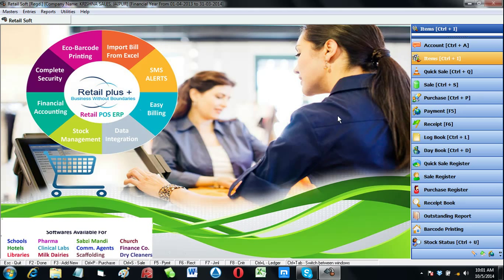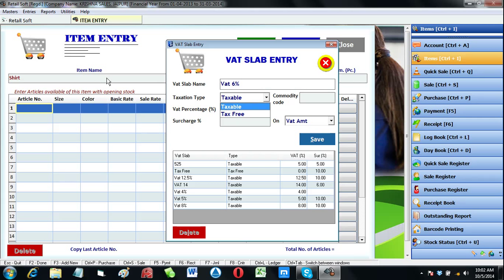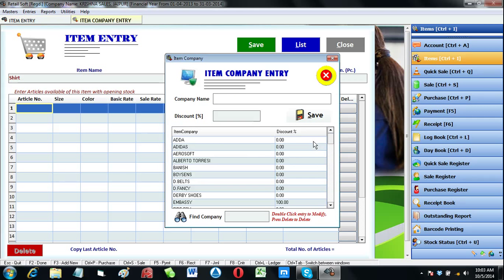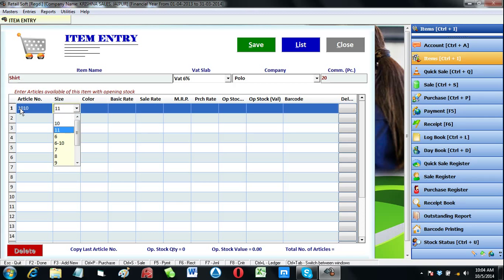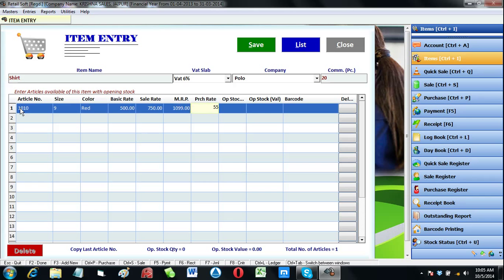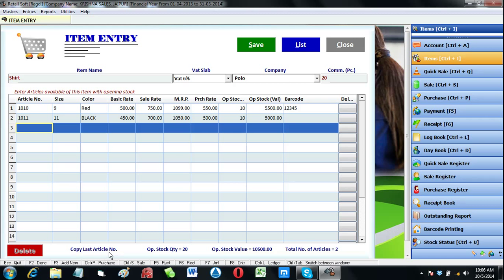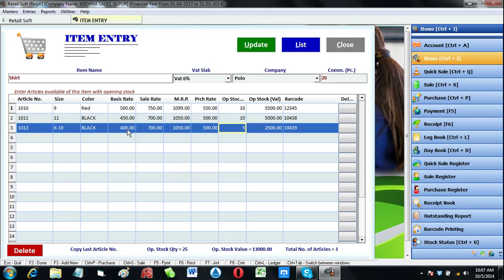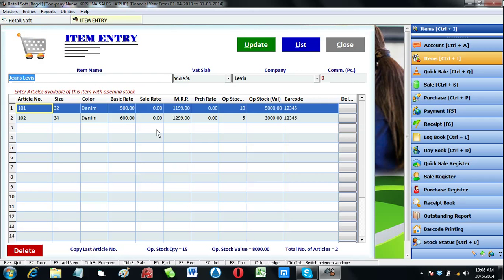Retail Plus ERP : Items Creation Tutorial In English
In this video, We'll share with you how to create items / products in Retail Plus ERP Software.